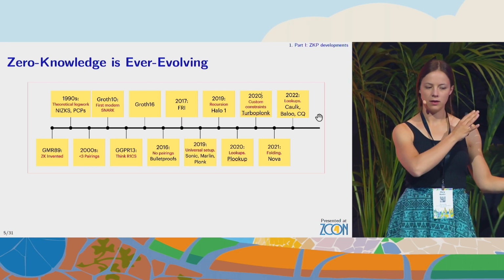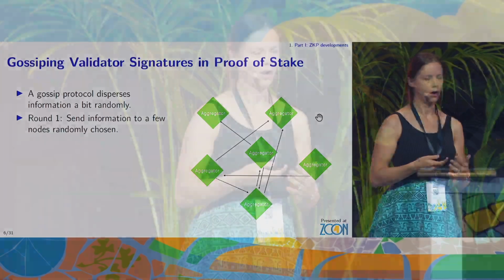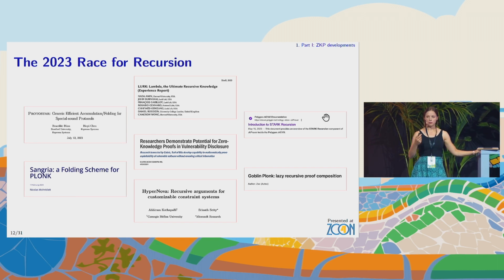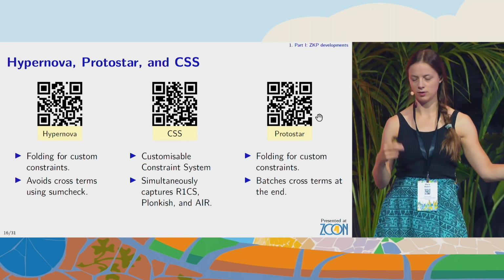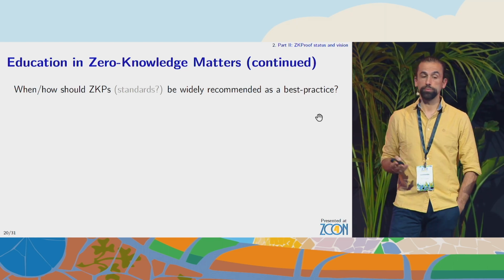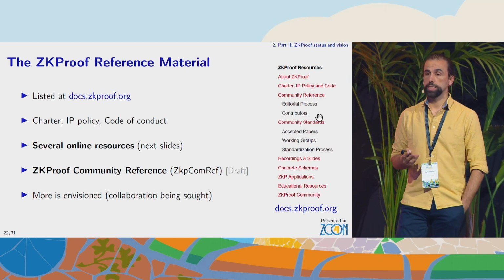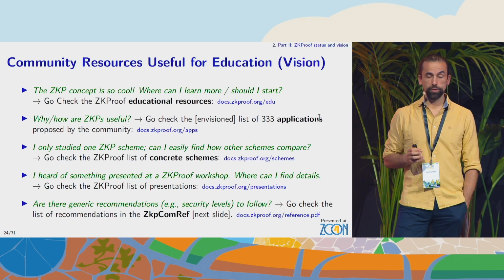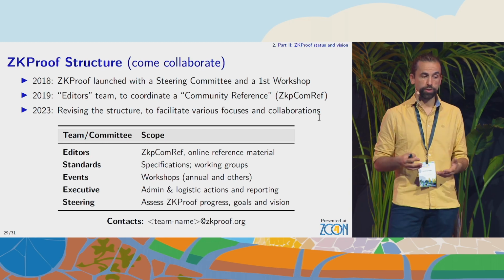Educational Challenges in the Ever-Evolving Space of Zero-Knowledge with Luís Brandão & Mary Maller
By attending this presentation you will learn about a variety of developed and envisioned zero-knowledge proofs (ZKP) educational resources for the community. We will also talk about recent advancements in SNARK land.

There is a lot of community expertise, but it takes a village to move toward standards and technical consensus. What has ZKProof been doing lately to facilitate reaching them? We are fascinated by arithmetization systems (Plonkish, AIRs, CCS, …), recursion, IOPs, error correcting codes, golden ratio primes, cycles of elliptic curves, quantum resistance, linear time provers, distributed provers, polynomial commitments. What is all this nonsense?

Experts, who already know infinitely more than zero about ZK, we are also looking at you. Yes, we hope to ensnare you into joining the ZKProof community. Join us.

Luís is at NIST as a Foreign Guest Researcher and is a contractor at Strativia.
Mary is a cryptography researcher at the Ethereum Foundation that is broadly interested in zero-knowledge proofs and other important areas of cryptography.

Please join us on the Zcon4 app, Whova, to ask speakers questions and engage in discussion with other attendees. Free registration

Day 3 - Sunday, August 1st, 2023 Presented by the Zcash Foundation Barcelona